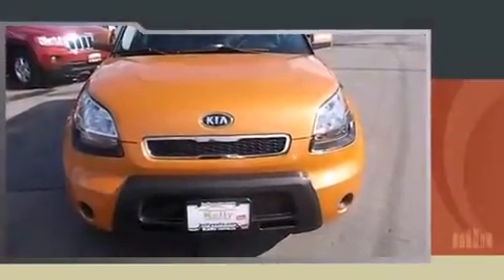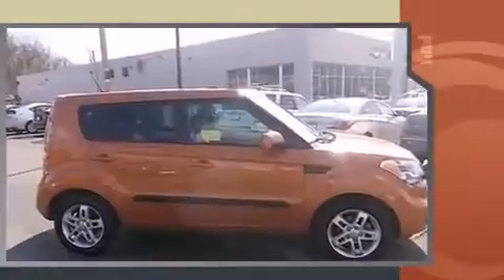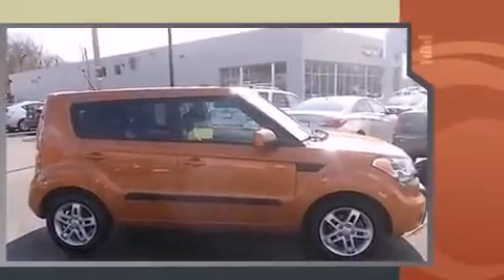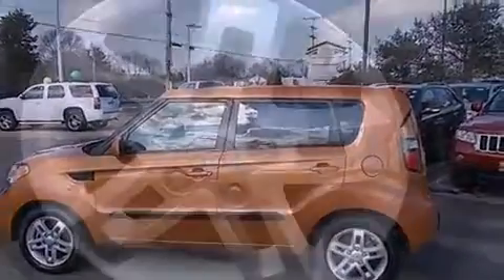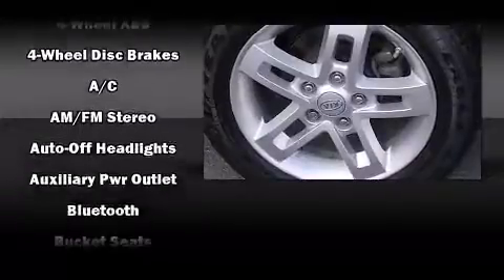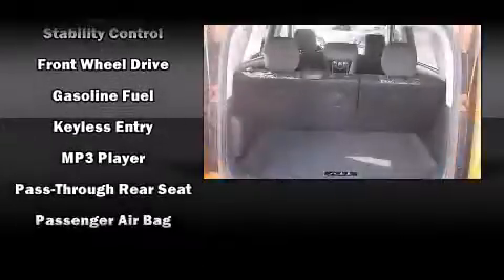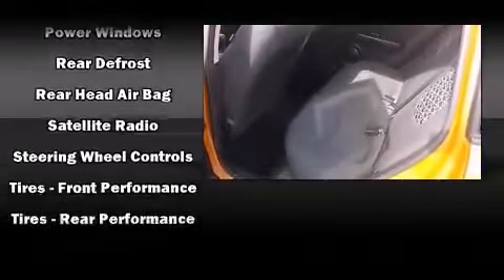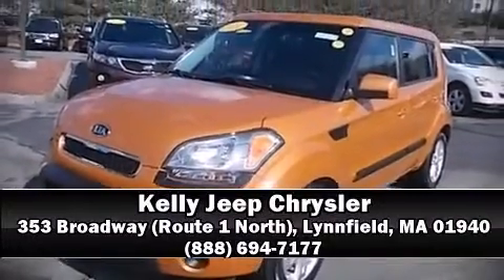2011 Kia Soul 5dr Wgn Auto + in Lynnfield, MA 01940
353 Broadway (Route 1 North)

Here's a great deal on a 2011 Kia Soul. This 4 door, 5 passenger hatchback still has fewer than 40,000 miles! It features a front-wheel-drive platform, an automatic transmission, and a 2 liter 4 cylinder engine. Top features include power windows, variably intermittent wipers, an outside temperature display, front bucket seats, tilt steering wheel, power door mirrors, remote keyless entry, and much more. Storage solutions are integrated throughout the interior, demonstrating thoughtful attention to detail. Kia also prioritized safety and security by including: dual front impact airbags with occupant sensing airbag, front SIDE impact airbags, traction control, brake assist, anti-whiplash front head restraints, a panic alarm, and 4 wheel disc brakes with ABS. Electronic stability control ensures solid grip atop the road surface, no matter how challenging the driving conditions. A Carfax history report indicates just one previous owner. We know that you have high expectations, and we enjoy the challenge of meeting and exceeding them! Stop by our dealership or give us a call for more information.